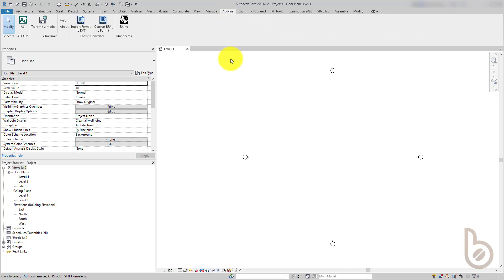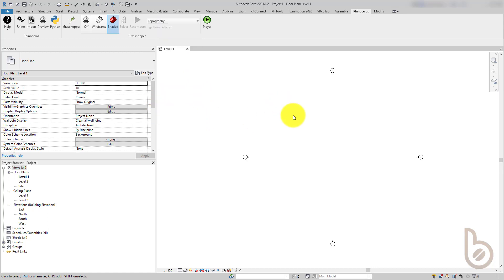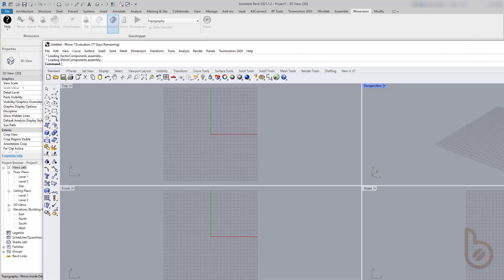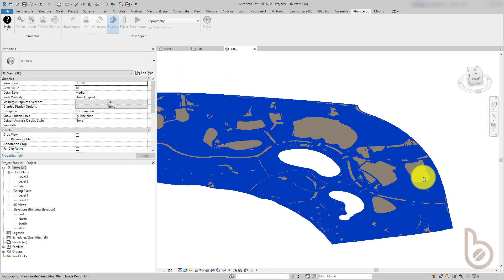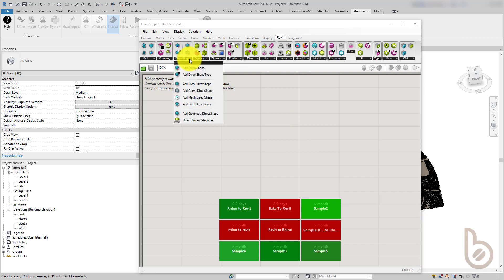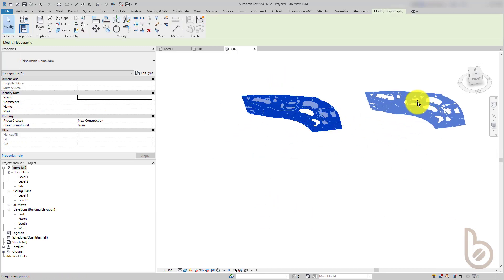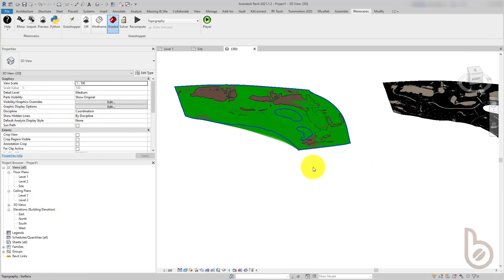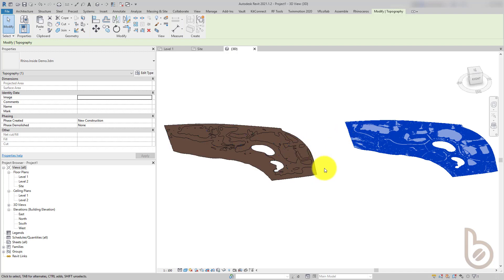Rhino Mesh to Revit Topo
How to convert a Rhino file to a Revit Topo using Rhino.Inside